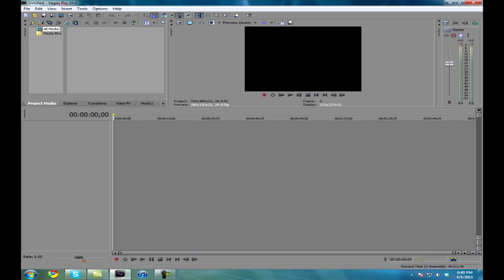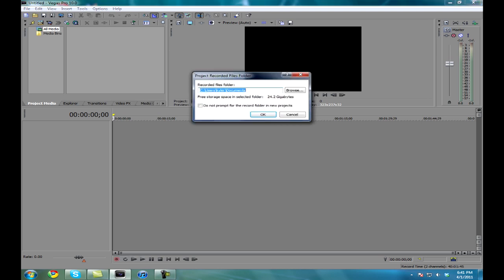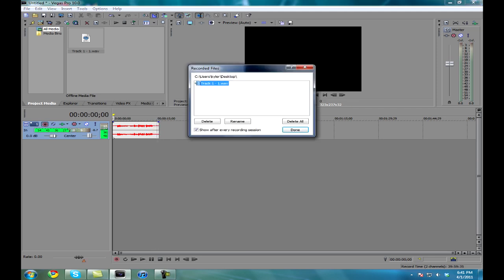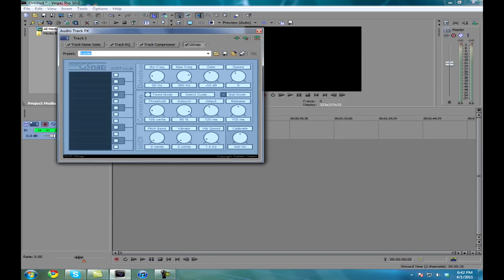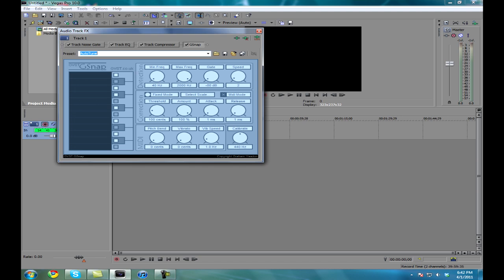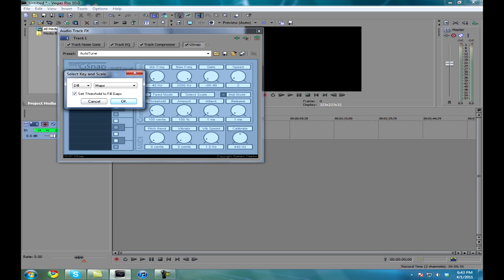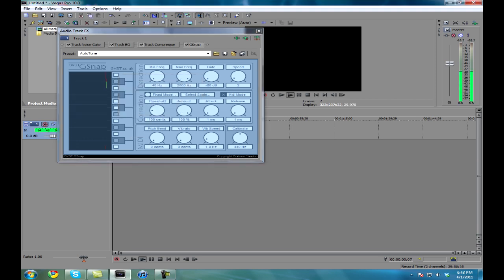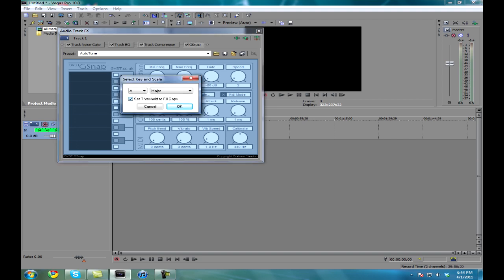How to AutoTune voices in Sony Vegas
Here is a plugin used to autotune a voice. Works Very well!